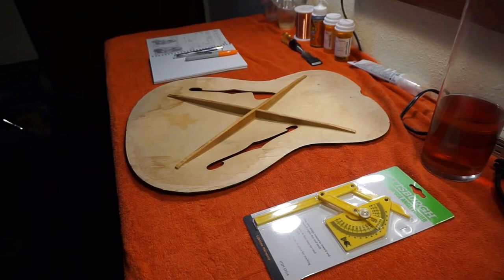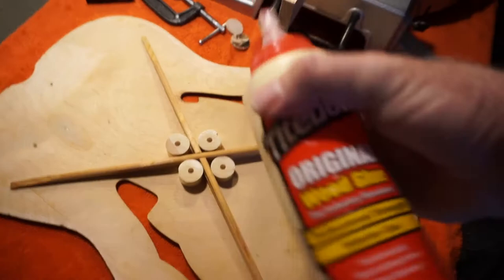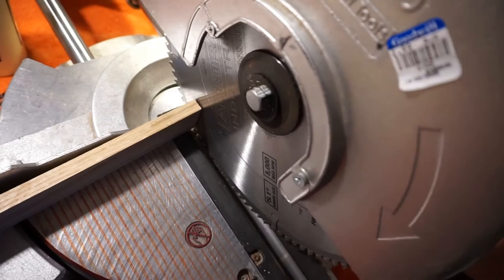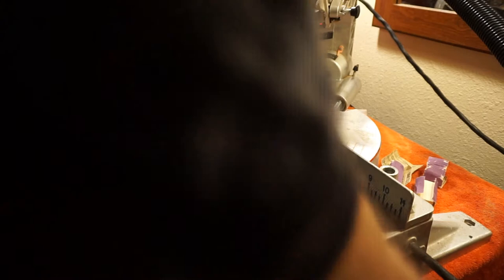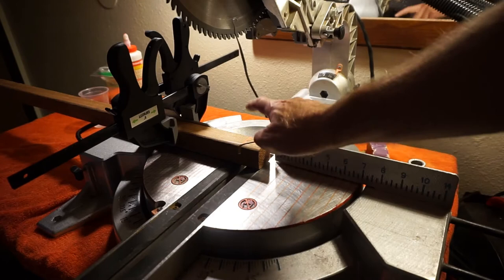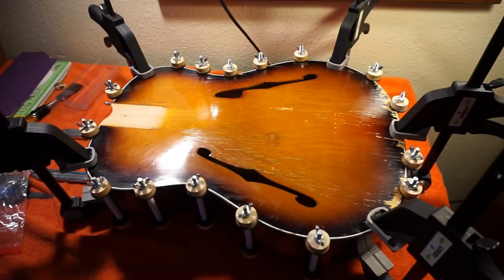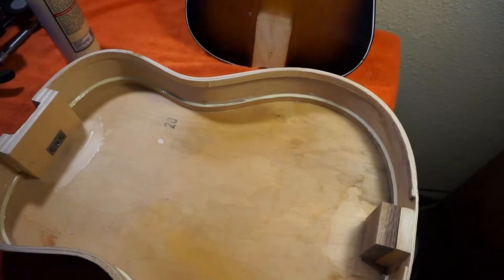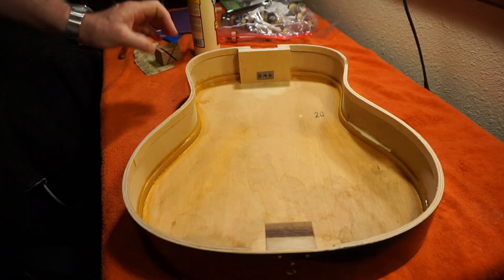Egmond Archtop Repair 07 - X-brace support - more repairs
We detail the construction of the X-brace reinforcement, and we do more work on the top and the inside of the instrument.